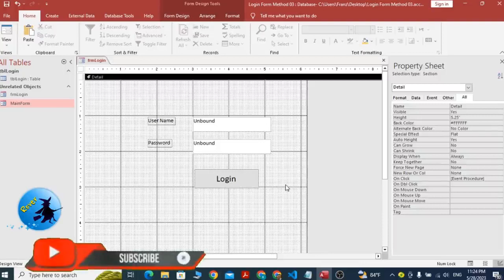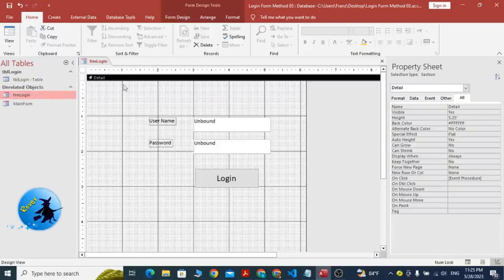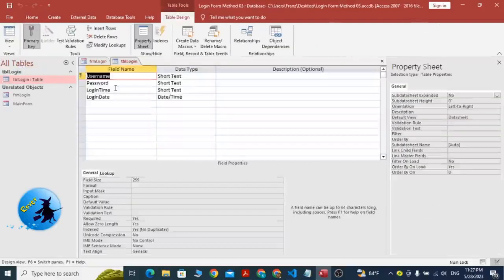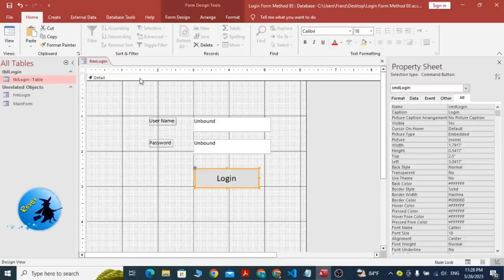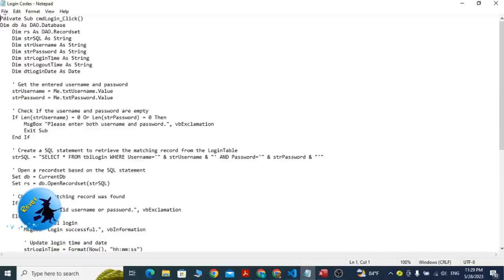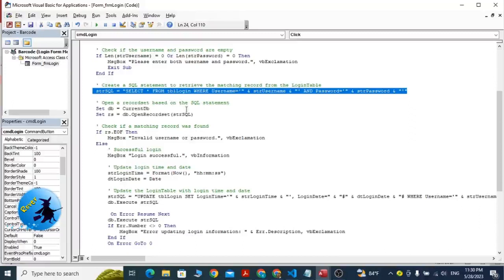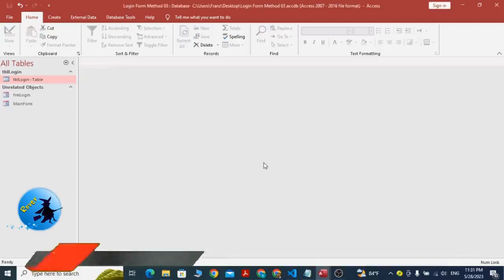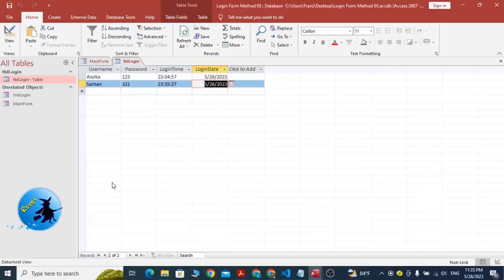How to create MS Access login form with user login time and date recording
Welcome to our tutorial on creating an MS Access login form with user login time and date recording. In this step-by-step guide, we'll show you how to design a secure login system using MS Access. Learn how to create user-friendly forms, implement login functionality, and record login timestamps. Join us now and enhance your Access skills!